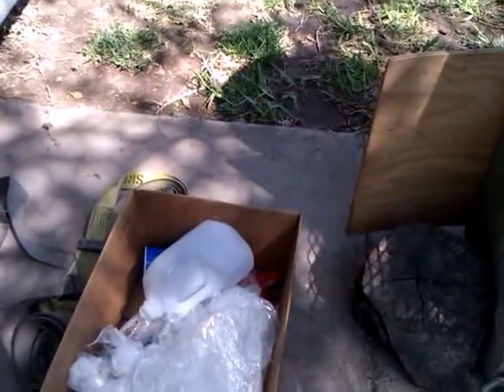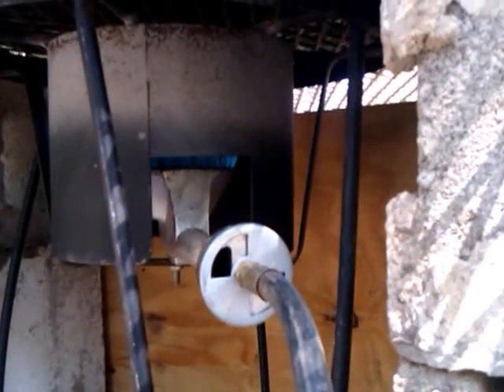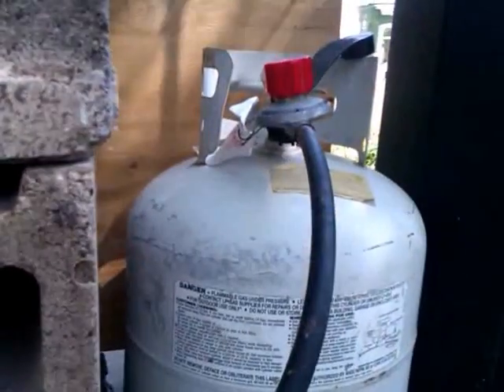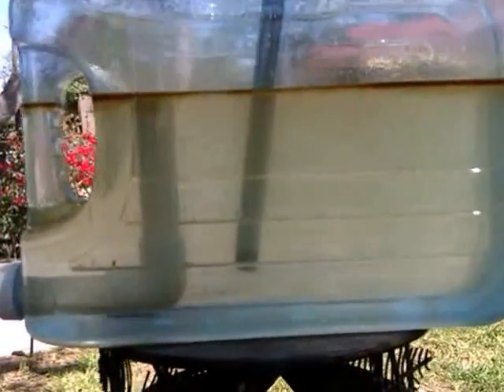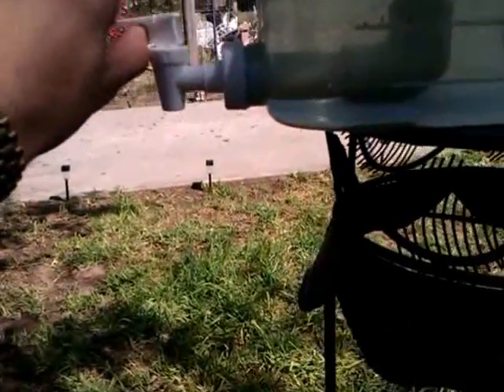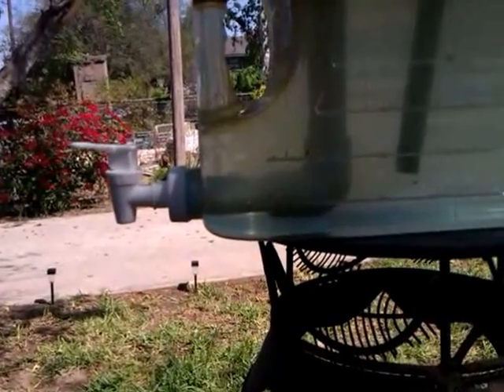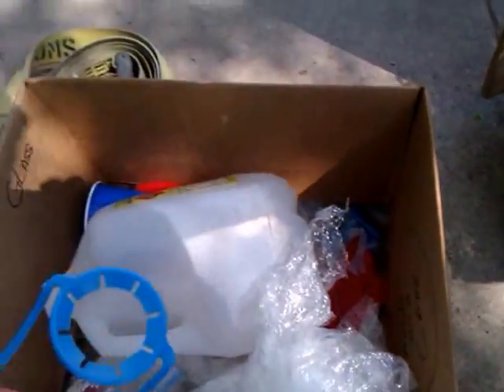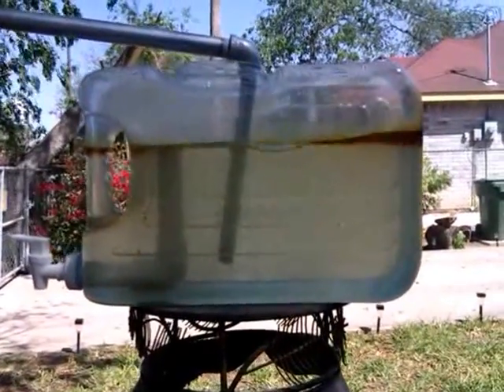Homemade oil refinery. Turning plastics into oil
sorry if this video is pretty LQ or shaky. i had to record it from my phone